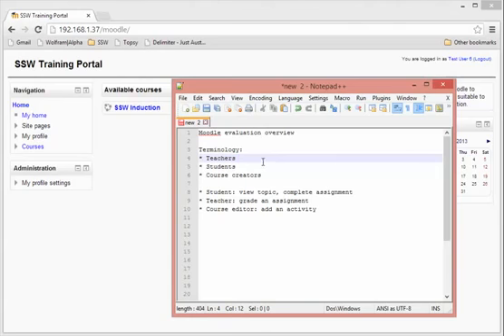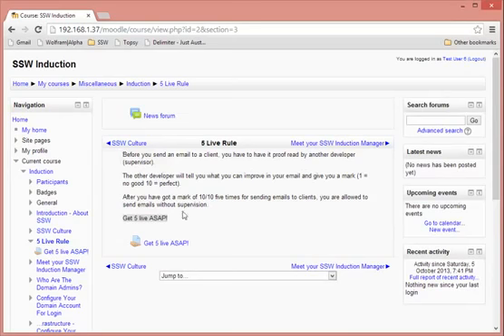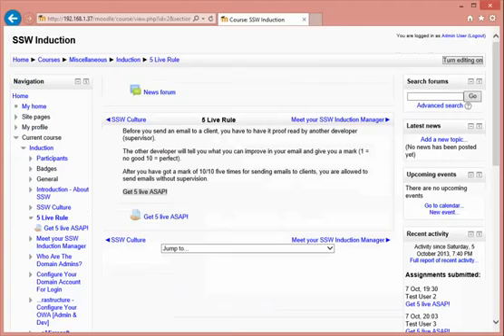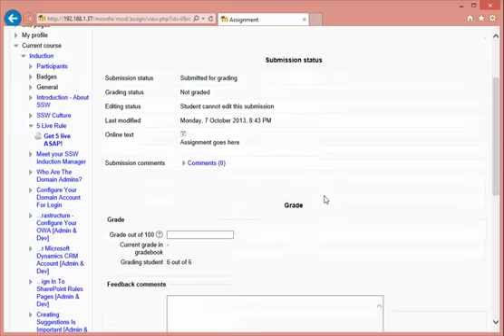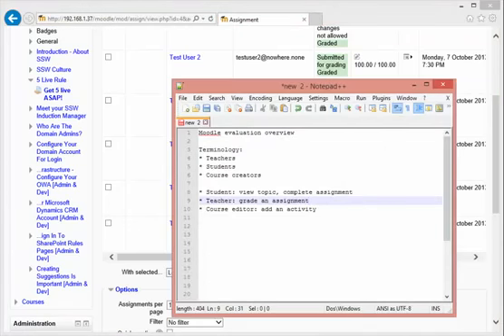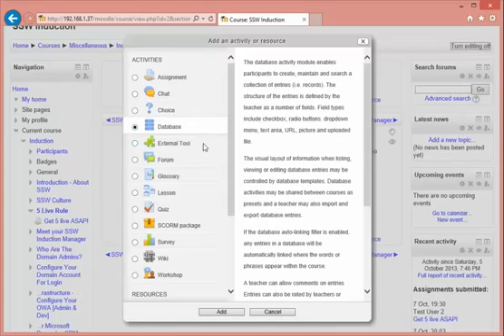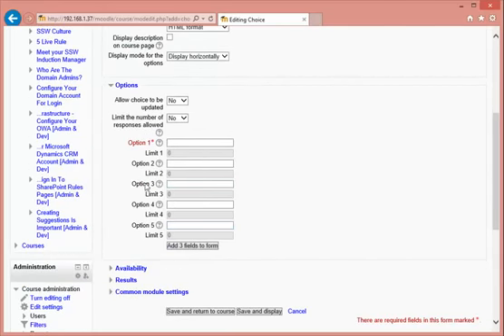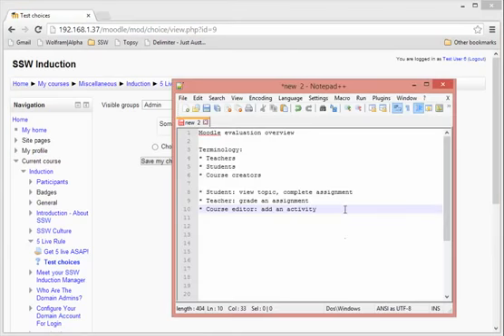Evaluating Moodle for induction process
This is a short video describing how we evaluated Moodle to use as an induction training system for new staff. We ended up not choosing Moodle for this purpose.